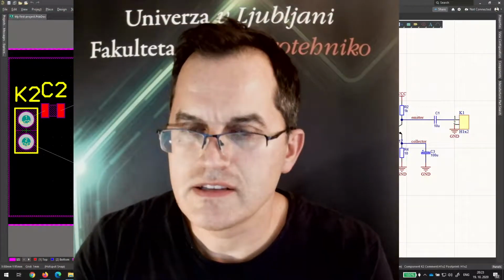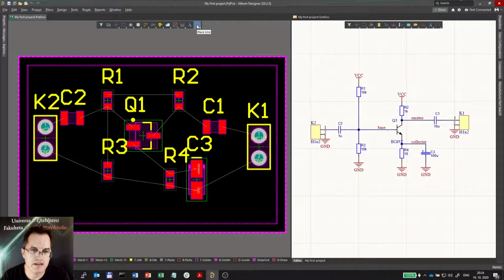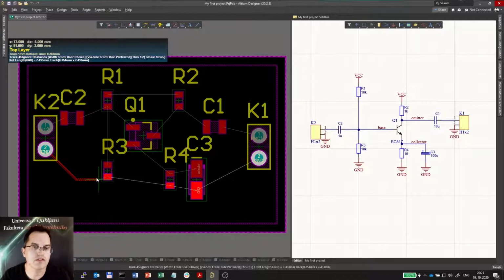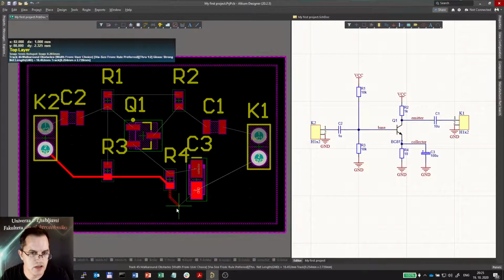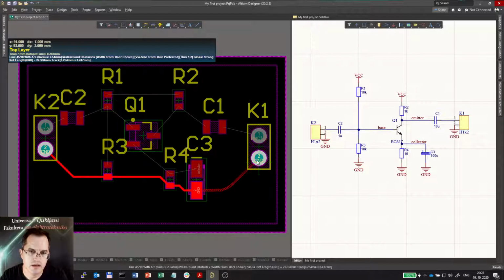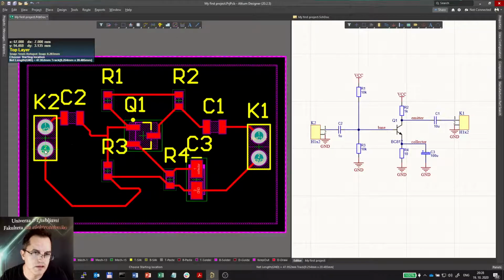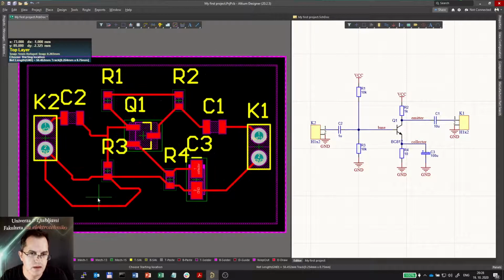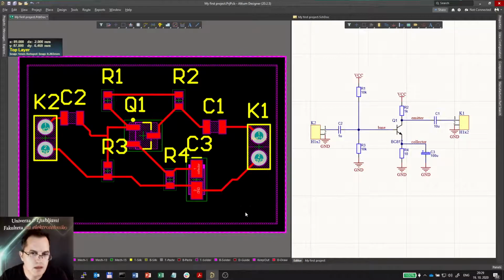Altium intro #23: Component routing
Routing tool usage and shortcuts.